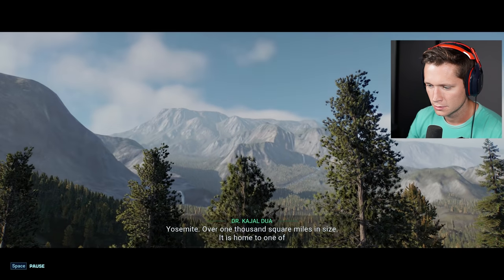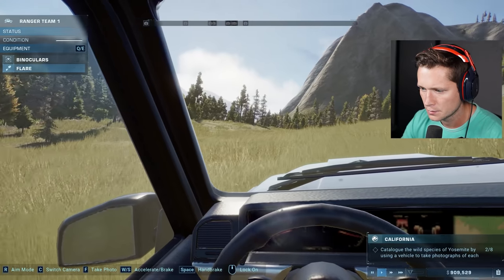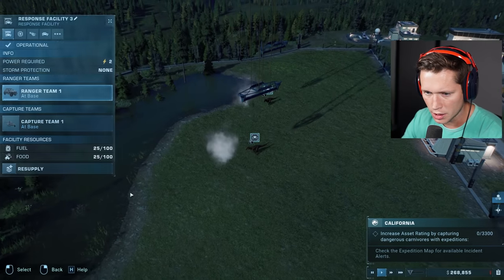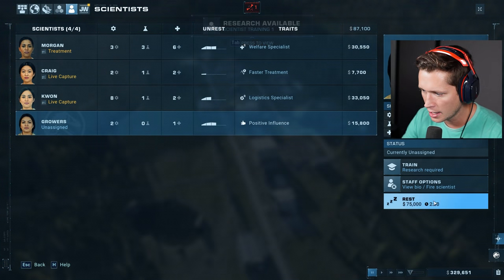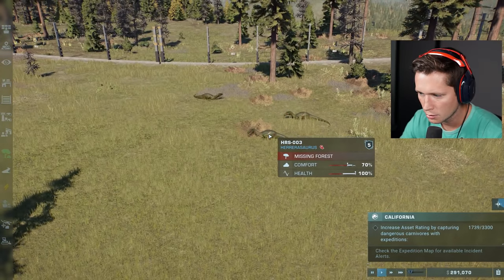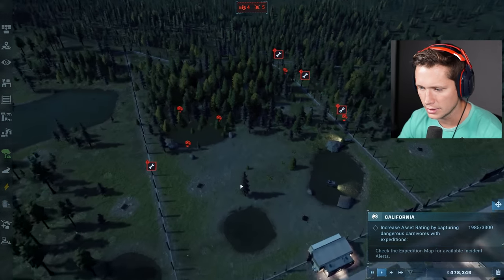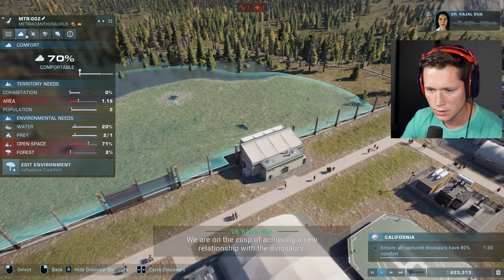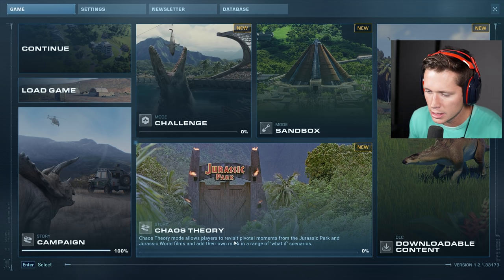Jurassic World Evolution 2 - Part 5 - The End